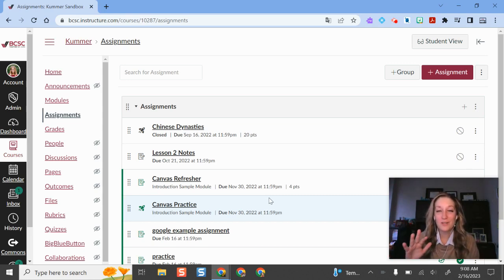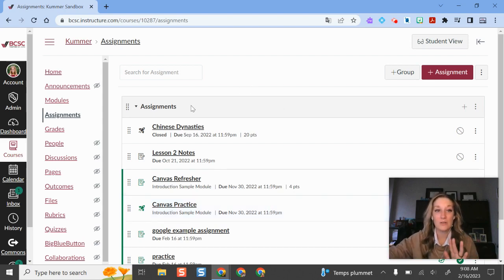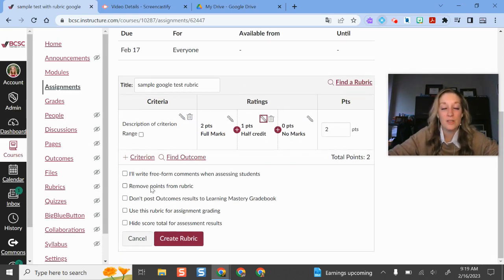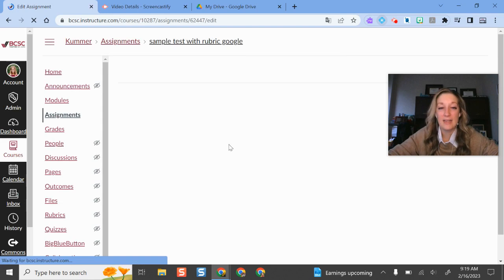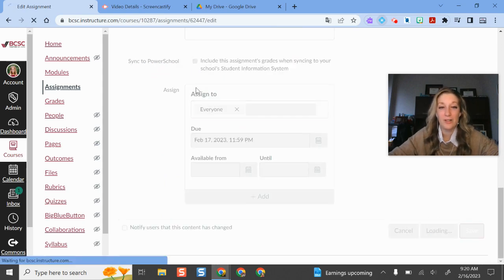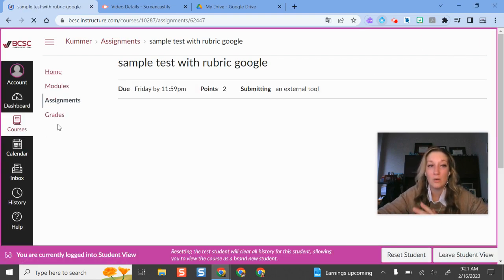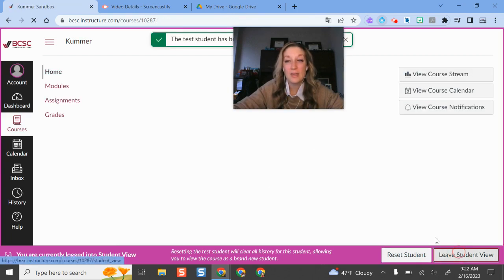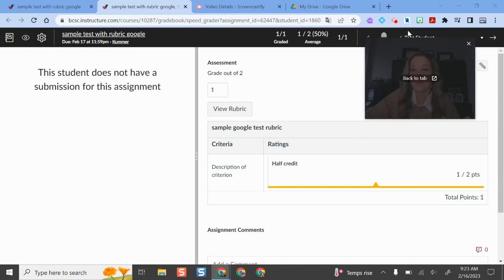Google LTI Integrated Assignments in Canvas and Attaching Rubrics Hack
Learn the hack for adding rubrics to google integrated assignments